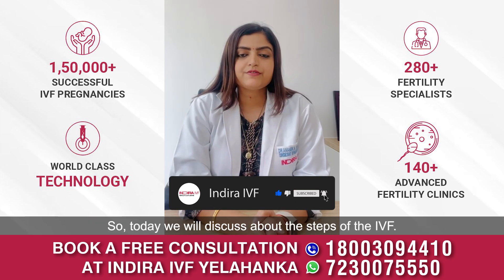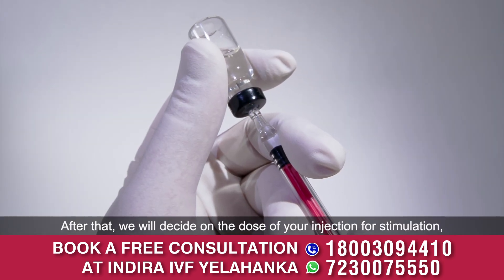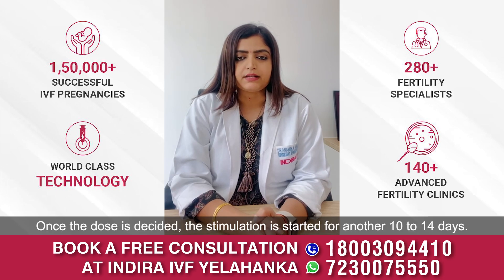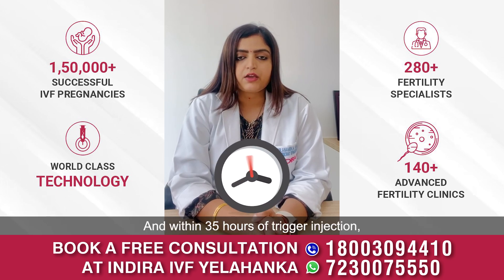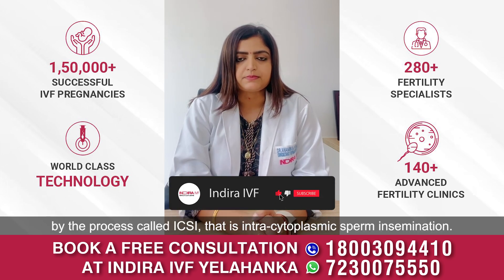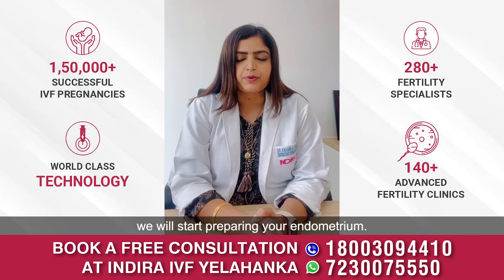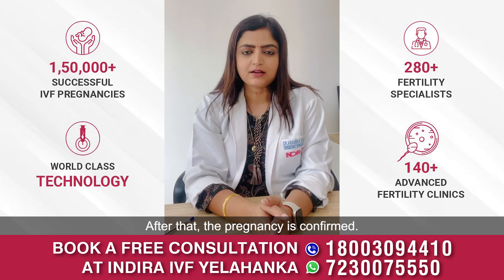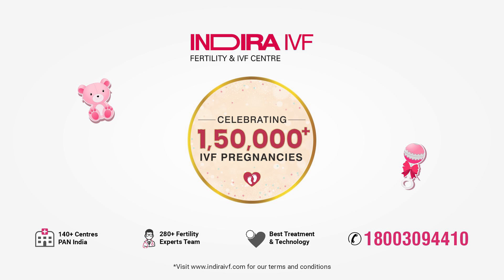How to Get Pregnant Through IVF? | Dr. Kumari Anamika, Indira IVF Yelahanka, Bengaluru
Join Dr. Kumari Anamika, Centre Head, Consultant Gynaecologist and IVF Specialist at Indira IVF, as she breaks down the detailed steps of the IVF process. In this informative video, she explains everything from the initial scans to egg retrieval, ICSI (Intracytoplasmic Sperm Injection), and embryo transfer, providing valuable insights for anyone trying to understand how to get pregnant through In Vitro Fertilization (IVF). Learn about important tests like the AMH test, and get expert advice on fertility treatments. Ready to take the next step toward parenthood? Visit your nearest Indira IVF Centre today.

Long Description:

What is IVF and How Does it Work?
IVF, or In Vitro Fertilization, is one of the most effective fertility treatments available for those struggling to conceive. In this video, Dr. Anamika, Senior Consultant at Indira IVF, Yelahanka branch, Bangalore, walks you through the comprehensive IVF process, explaining each stage in detail.

What Happens on Day 2 of Your Cycle?
On Day 2 of your menstrual cycle, you will visit the clinic for a pelvic scan. This scan is crucial to check the antral follicle count, which helps the doctor decide on the dosage of injections for ovarian stimulation. Your dosage is determined based on factors like age, BMI, and results from the AMH test (Anti-Mullerian Hormone).

What is Ovarian Stimulation?
Once the dose is finalized, ovarian stimulation begins and lasts for 10 to 14 days. During this period, regular scans ensure the proper growth of your eggs. After the final day of stimulation, a trigger injection is administered to prepare for egg retrieval.

What Happens During Egg Retrieval and ICSI?
Around 35 hours after the trigger injection, you will undergo egg retrieval surgery. On the same day, your partner will provide a semen sample, which is processed in the lab using Intracytoplasmic Sperm Injection (ICSI) to fertilize the eggs.

What Happens After Fertilization?
Post-fertilization, embryos are monitored, and around day 6, you will return to discuss embryo freezing or transfer. The preparation of your endometrium begins two weeks after the embryo freezing.

When is the Pregnancy Confirmed?
After transferring two grade-1 embryos, you will wait another two weeks before taking a beta HCG pregnancy test to confirm the pregnancy.
Understanding the IVF process can help you feel more prepared for the journey ahead. To learn more or to start your IVF journey, call for a consultation today! 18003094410